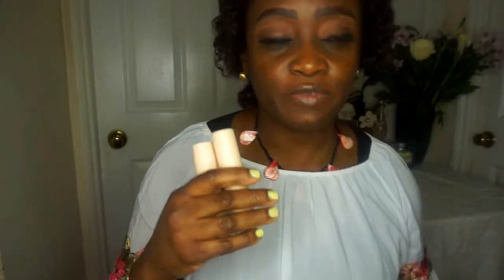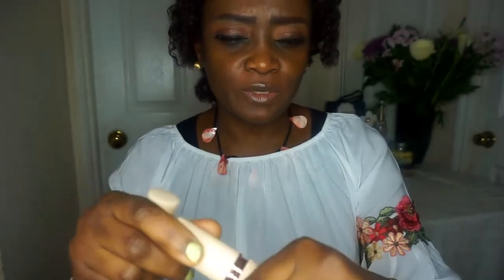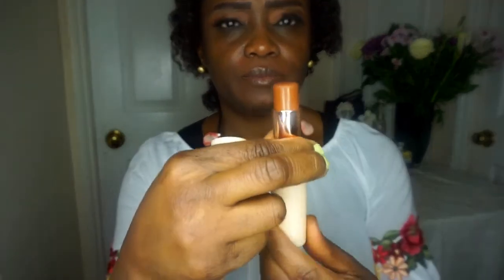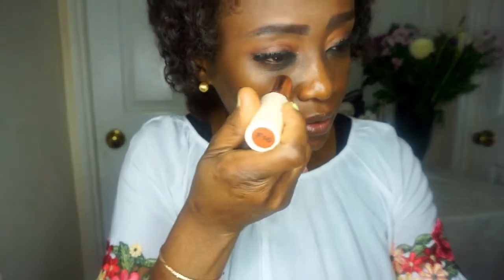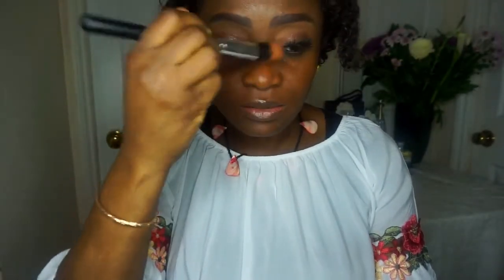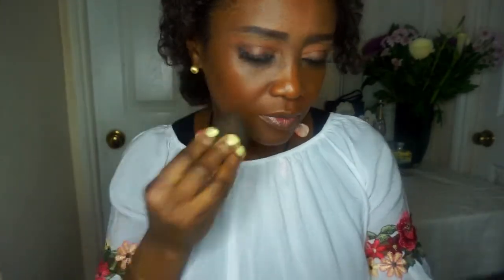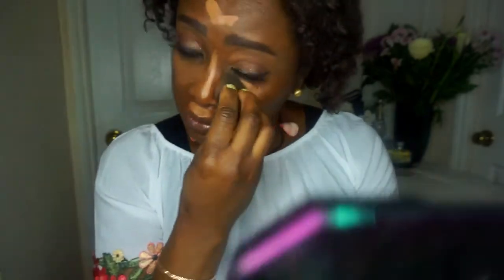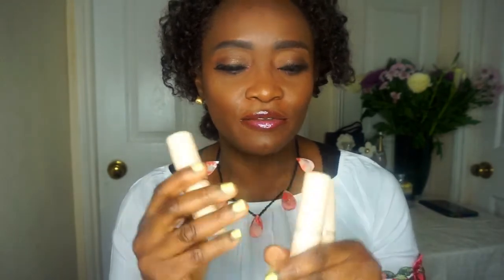Makeup Revolution Fast Base Foundation on Dark Skin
Hello guys. This is a demonstration of the new Makeup Revolution Fast Base Foundation sticks using F16 and F13.